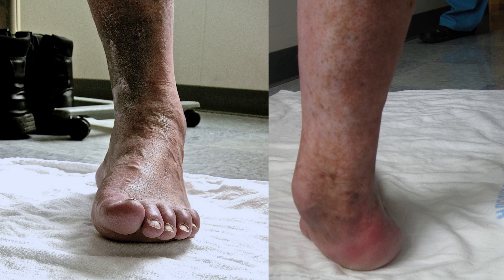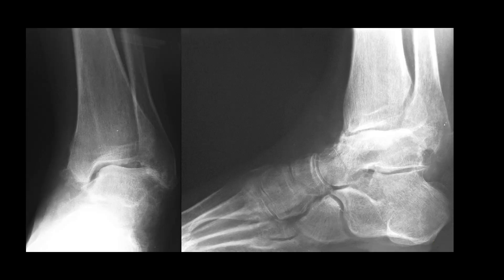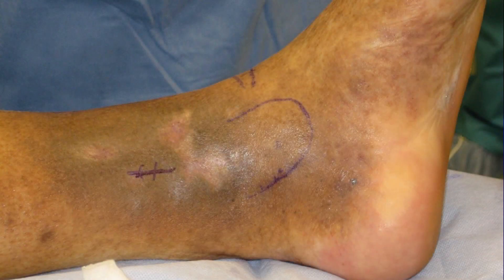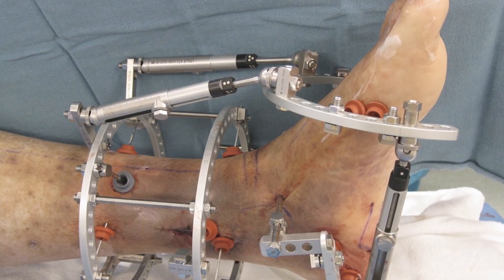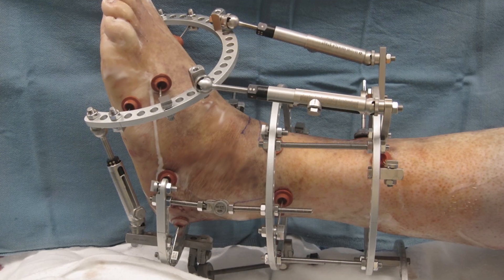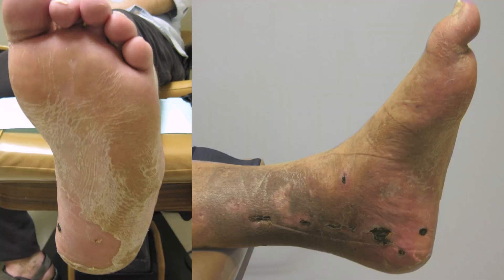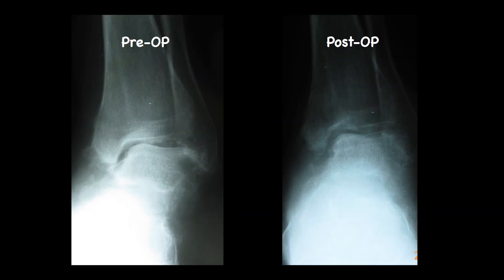The FIX with Dr. B. Hutchinson - Minimally Invasive Equinus Deformity Correction with Circular Frame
In this episode, Byron Hutchinson, DPM, shares with Philip Wrotslavsky, DPM, how he treated a patient with an equinus varus deformity through minimally invasive surgery and gradual correction using a hexapod frame.

For additional information, visit Orthofix.com and LimbHealing.com.